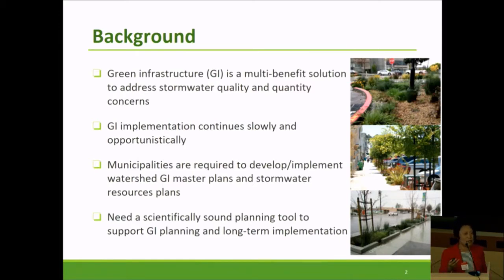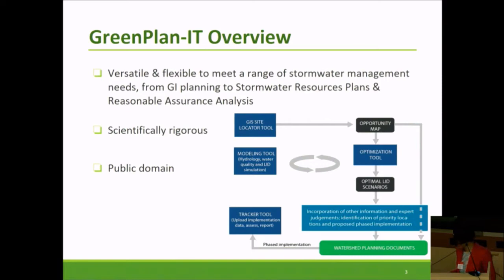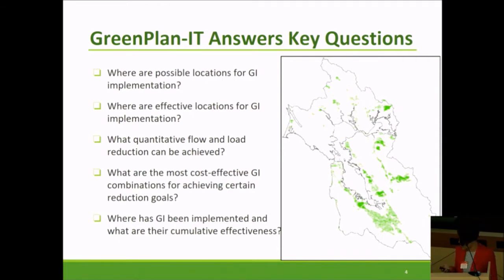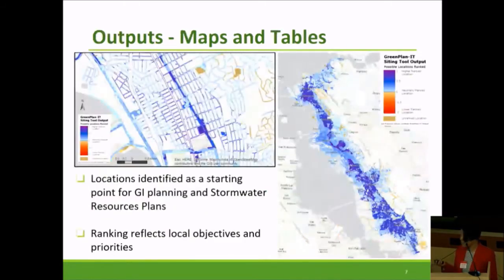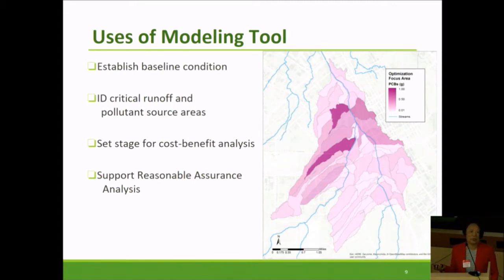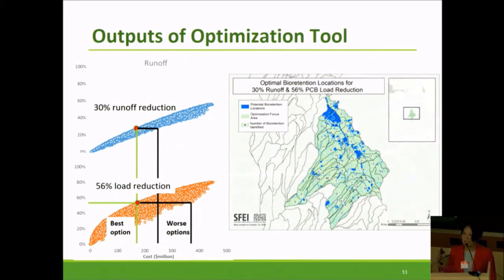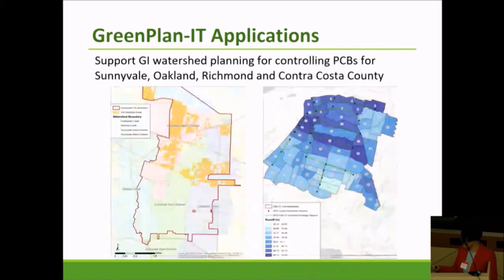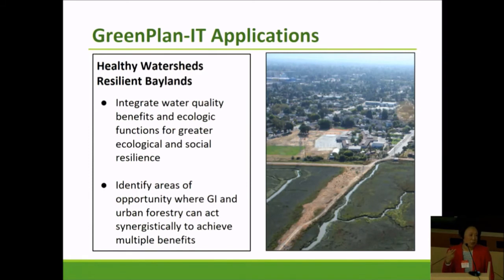LID Workshop March, 2018 7